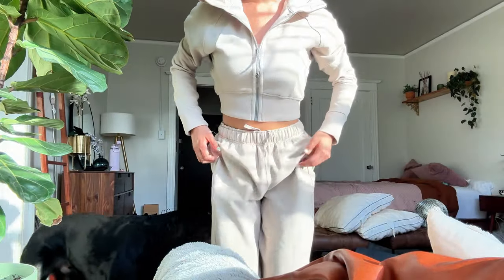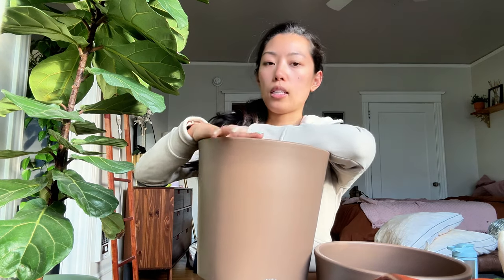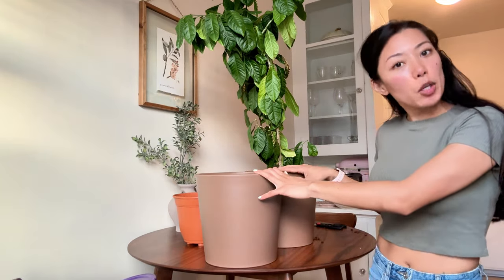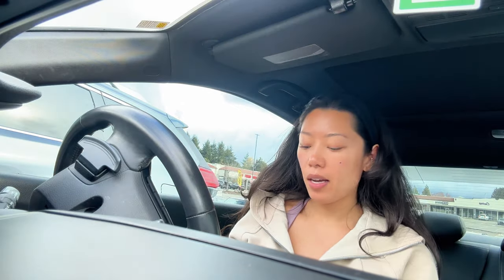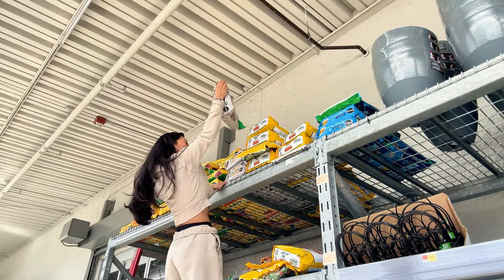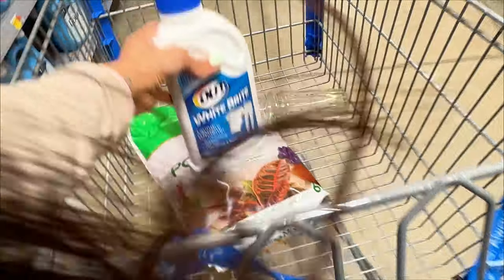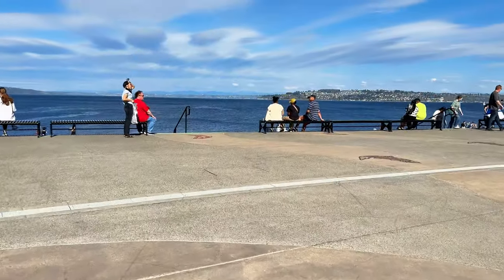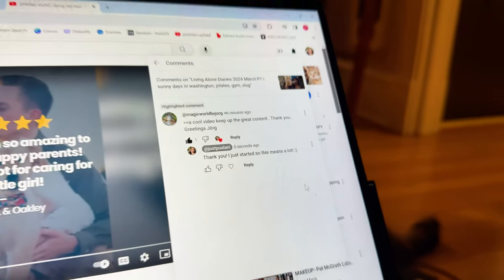SPRING VLOG // new lululemon, shopping, gym, haul, thrifting!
Spend my weekend with me as I enjoy a couple of sunny days in Washington!